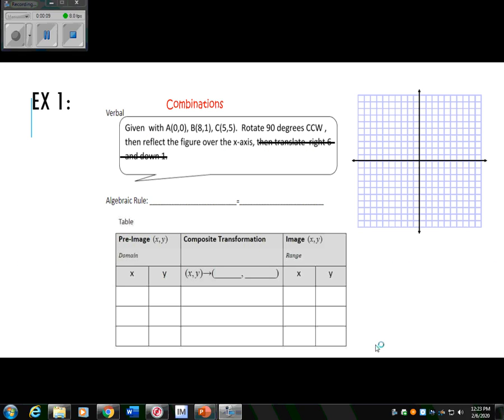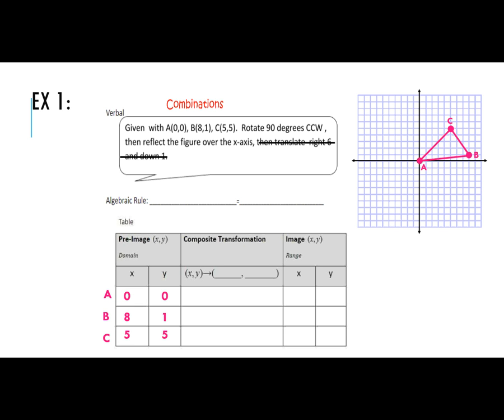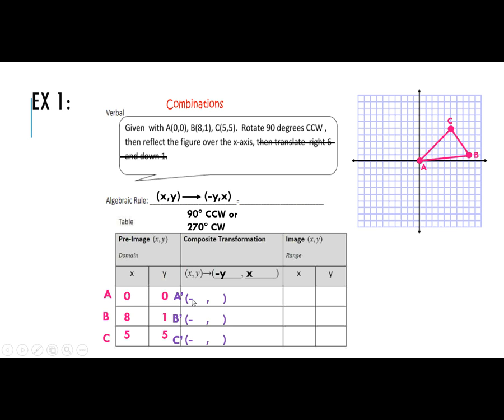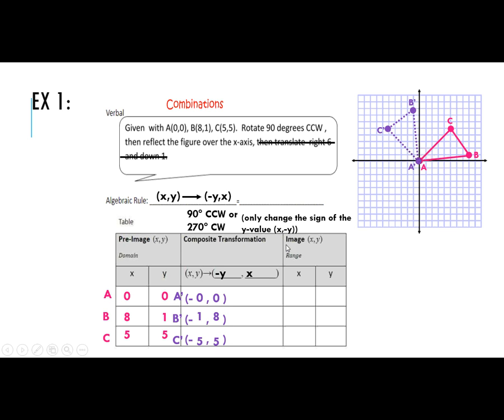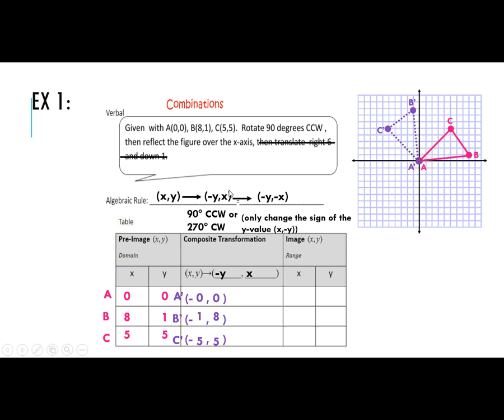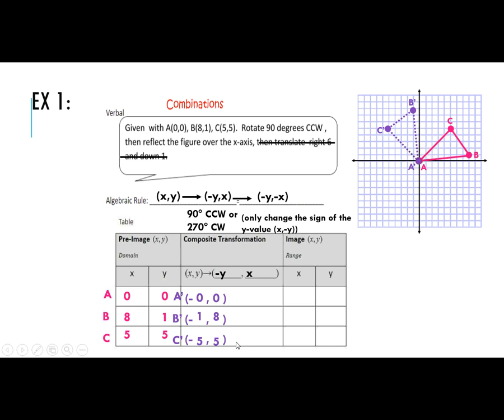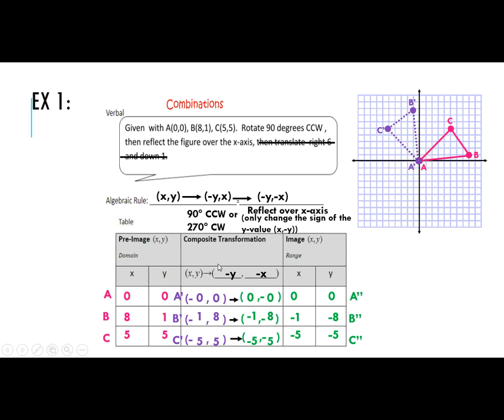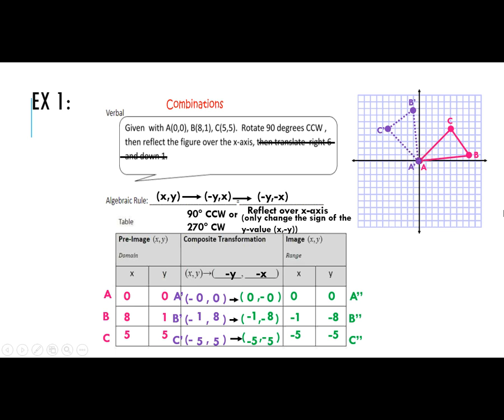Combinations of Transformations Ex 1